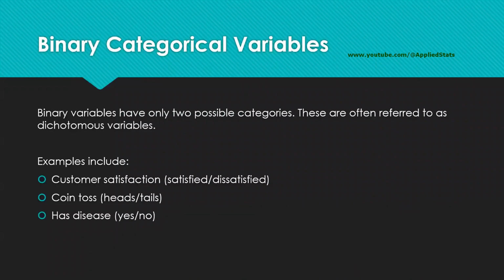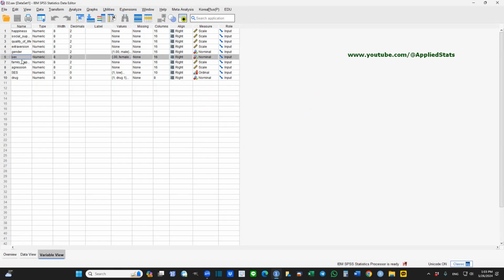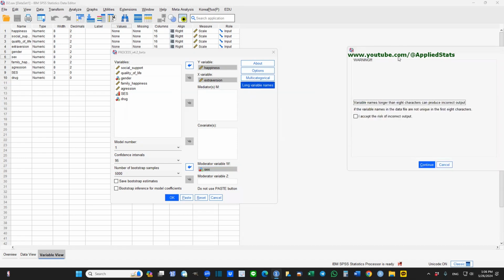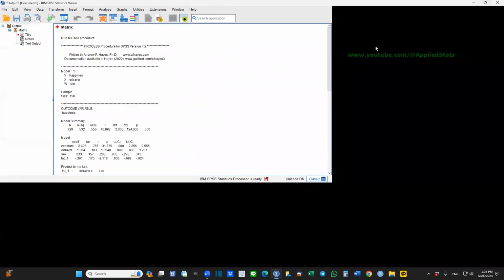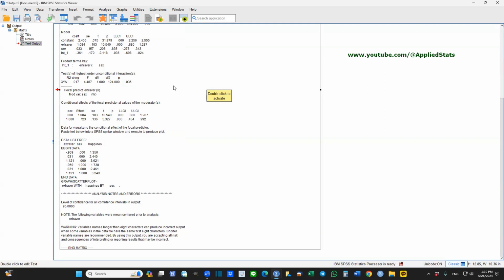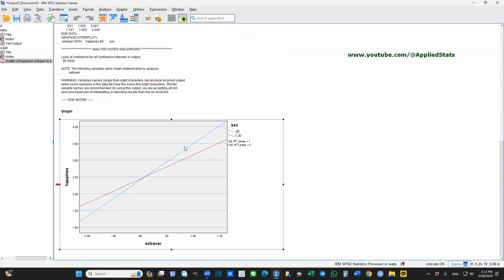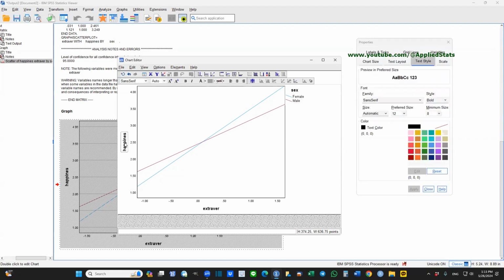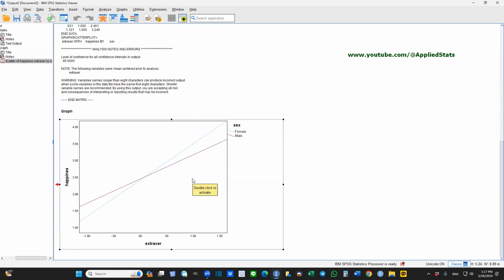Moderation Analysis Using the Process Macro in SPSS With a Binary Moderator